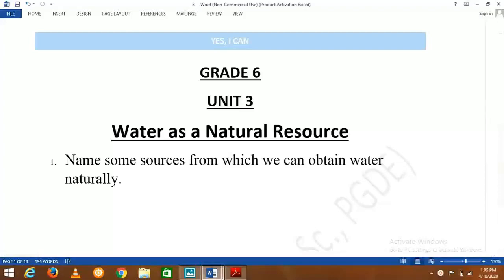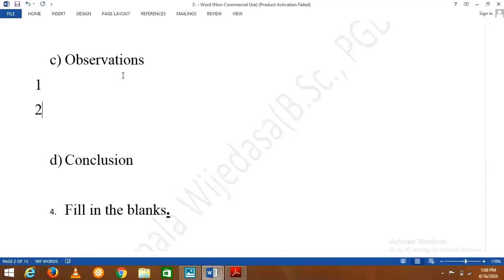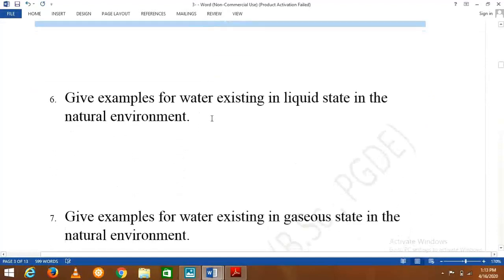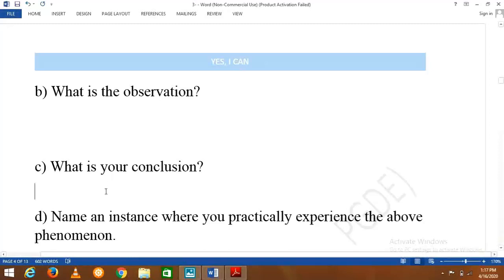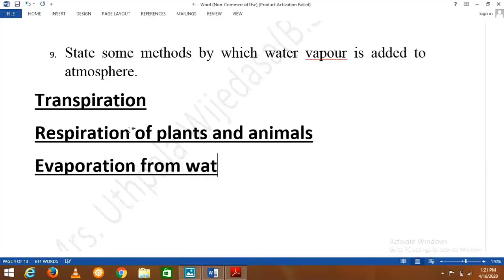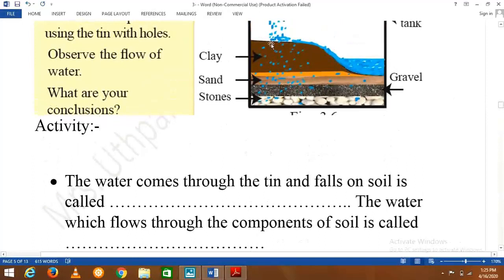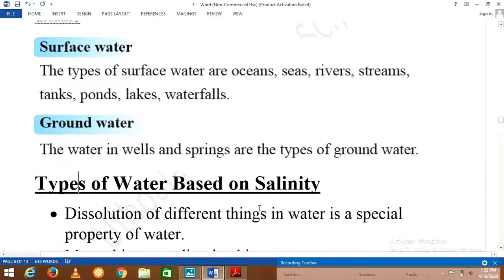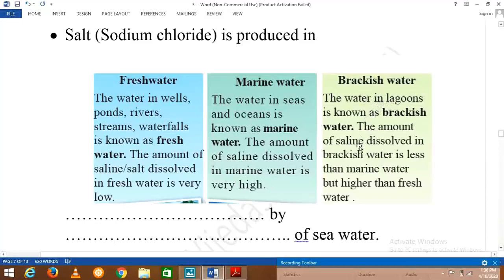Grade 6 - Unit 03 - Part 01 - Water as a Natural Resource